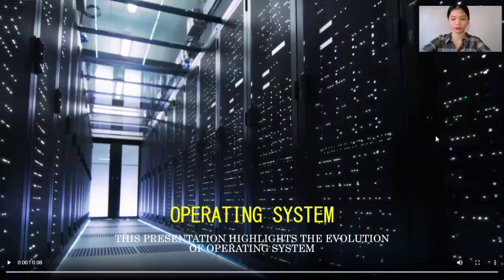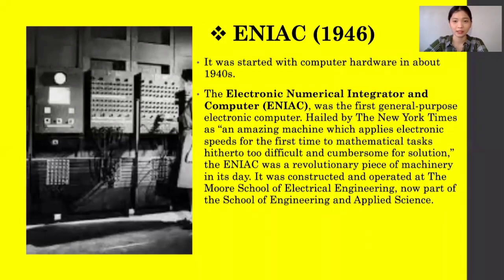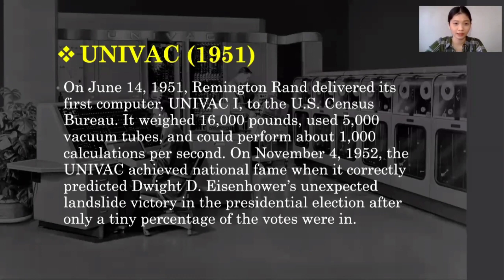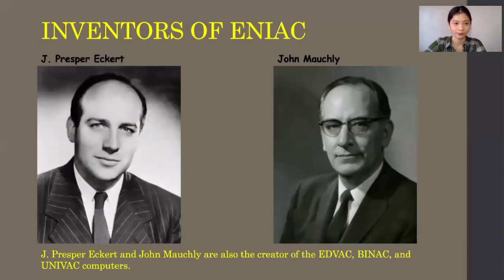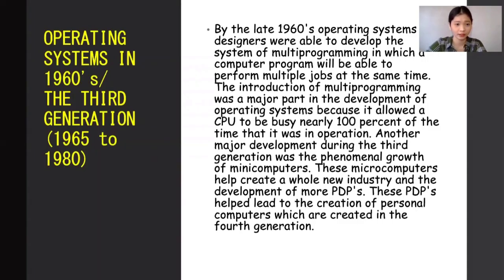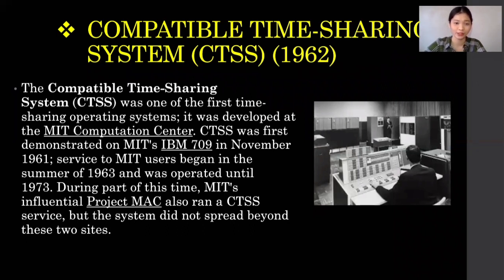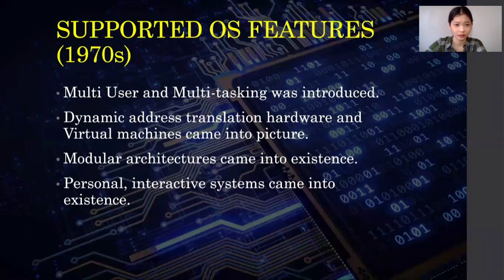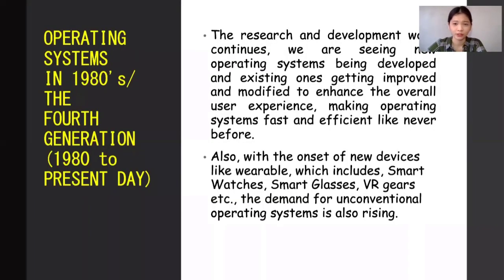Operating Systems//Evolution of OS | Short Video Presentation by Cassandra Faye Valdez Manzano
1IEC

Operating System
Evolution of OS
History of Operating Systems
• First Generation
• Second Generation
• Third Generation
• Fourth Generation

Thank you for listening! Have a good day everyone! 😊💛